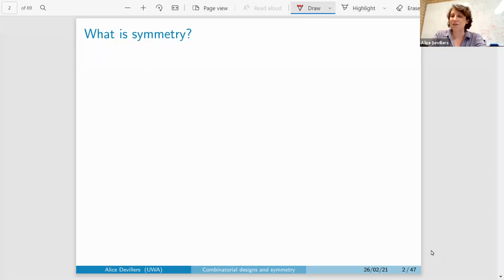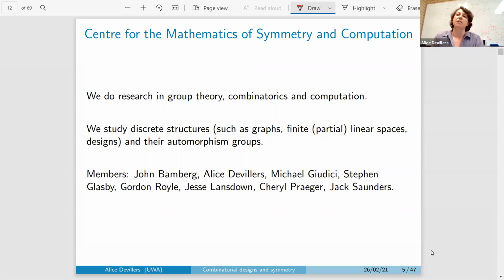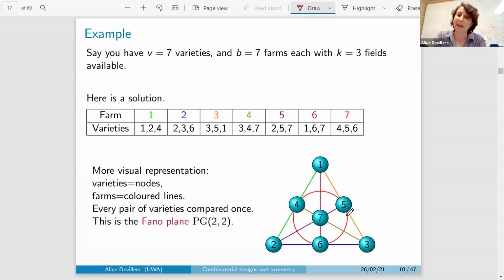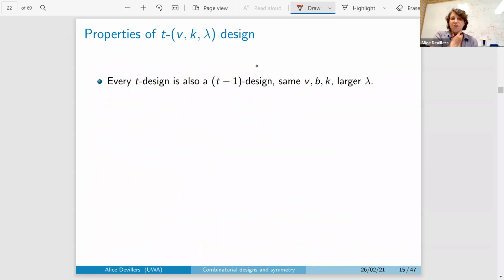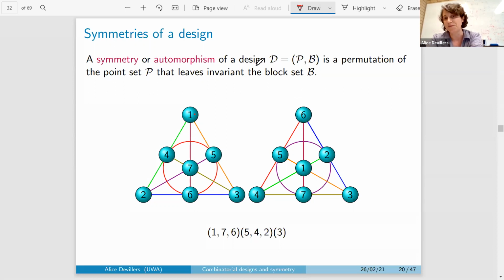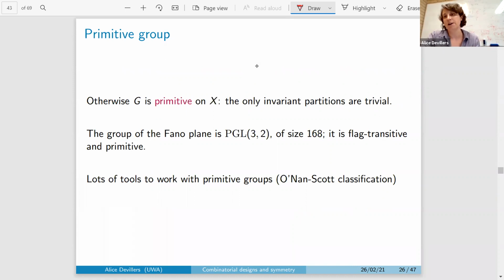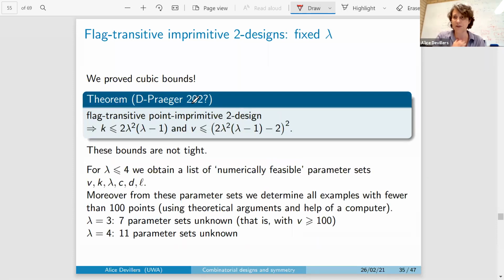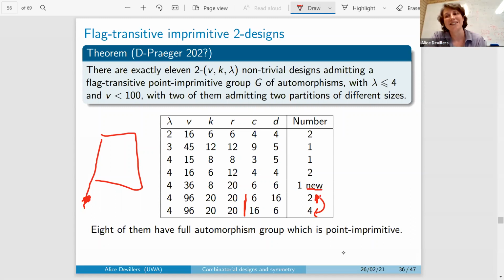Dr Alice Devillers Dept of Maths and Stats Colloquium series 26 Feb 2021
Combinatorial designs and symmetry